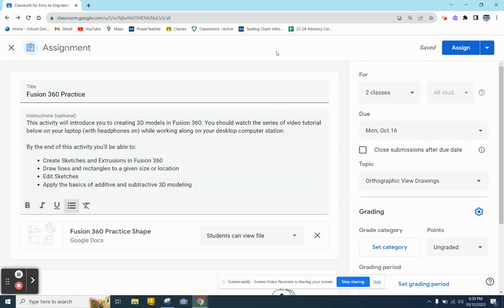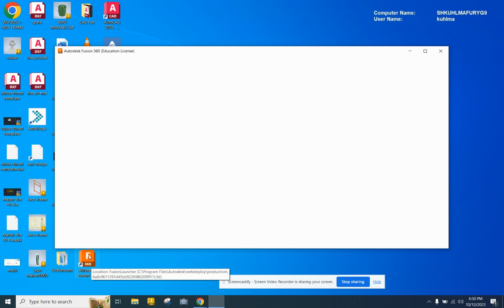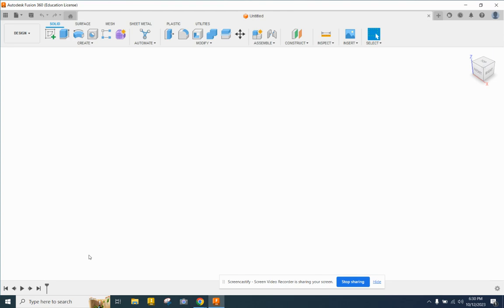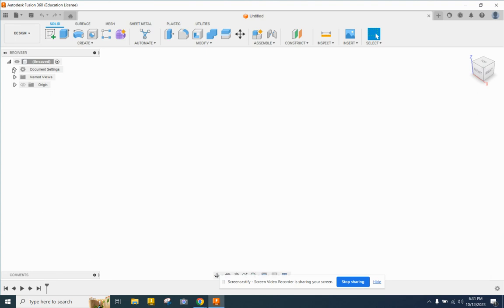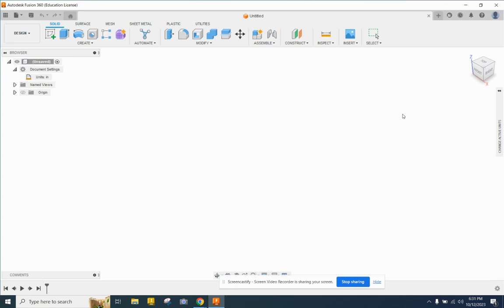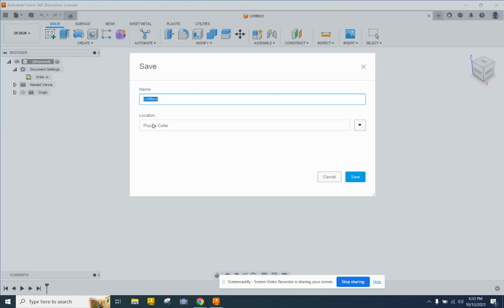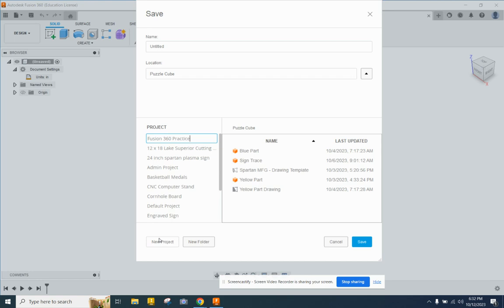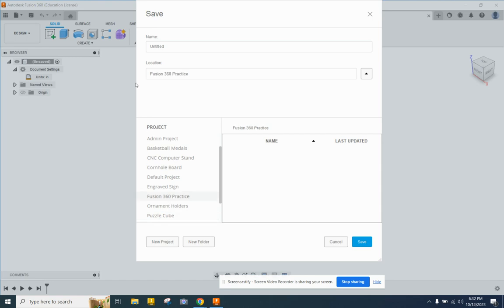Fusion 360 Overview